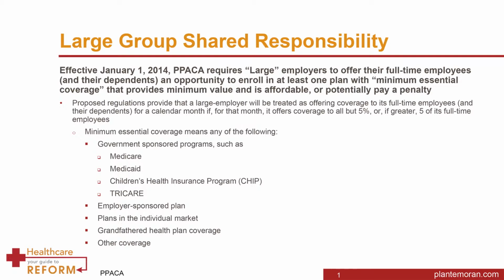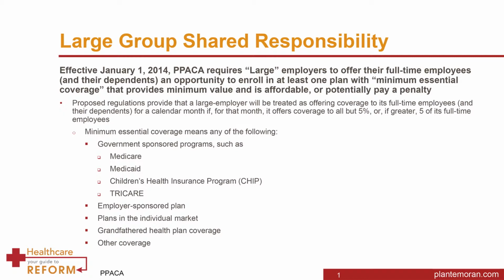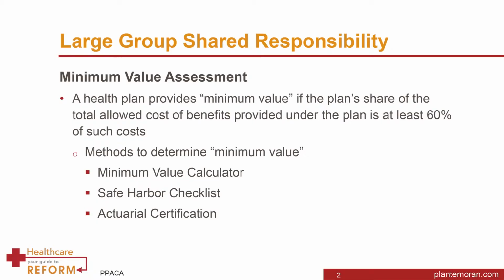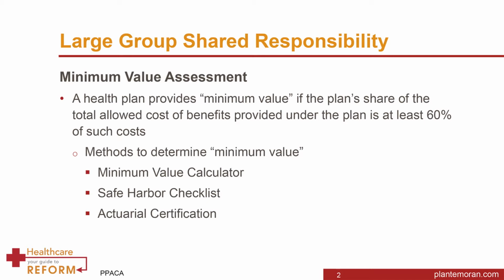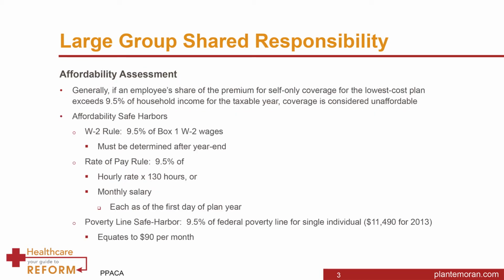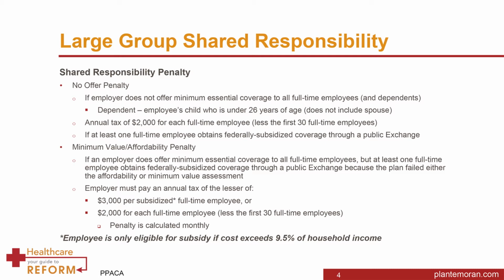Large group shared responsibility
Effective January 1, 2014 large employers (those with 50 or more full-time and full-time equivalent employees) are required to offer all of their full time employees (those who average 30 or more hours of service per week) and their dependents an opportunity to enroll in at least one health plan with minimum essential coverage that provides minimum value and is affordable, or they will potentially be subject to penalty.  This reform provision is commonly referred to as the "Play or Pay" mandate.